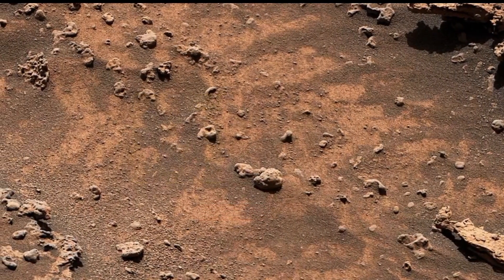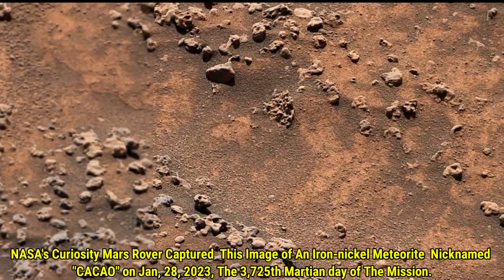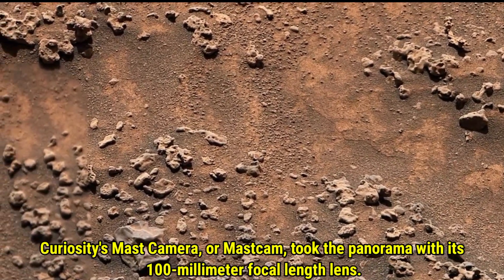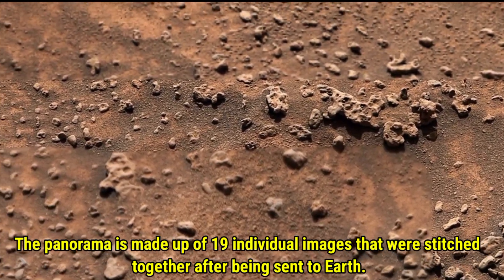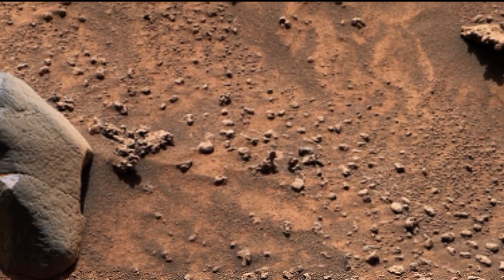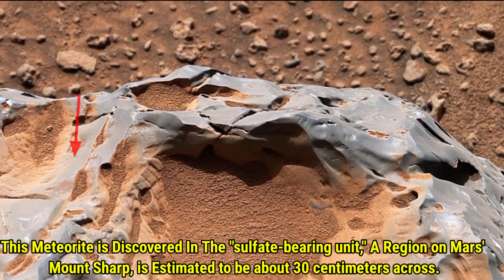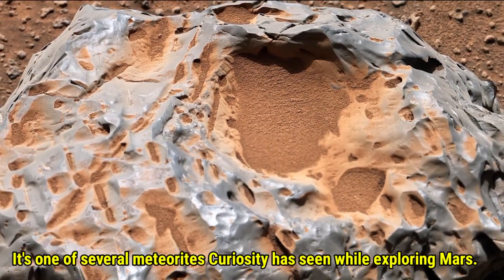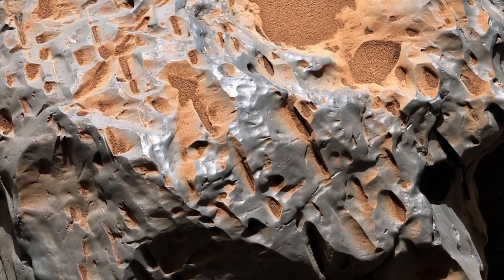NASA’s Curiosity Mars Rover Reveals 360° Most Incredible view of 'Cacao' Meteorite! Curiosity in 4K